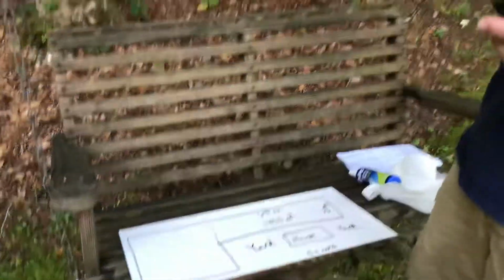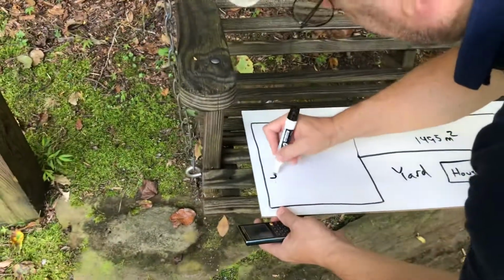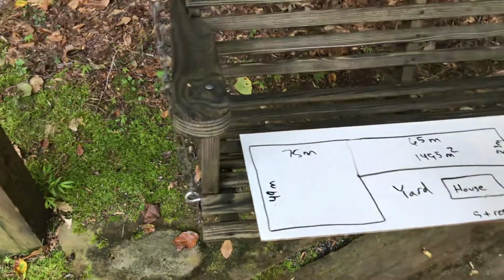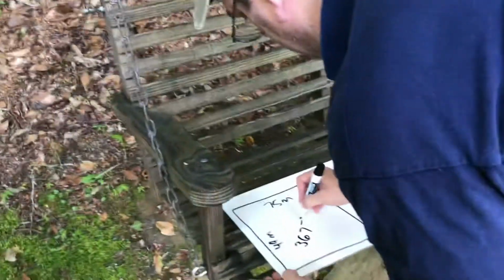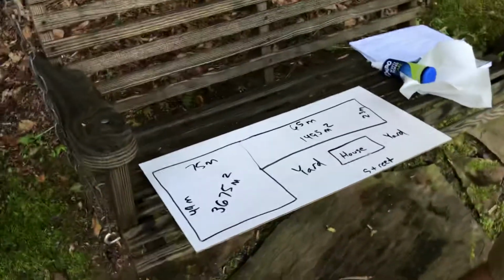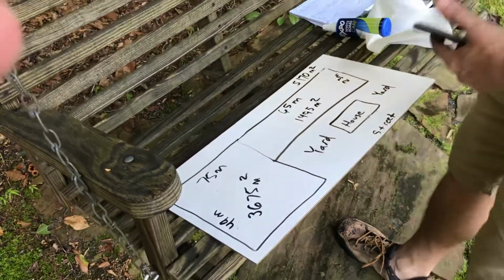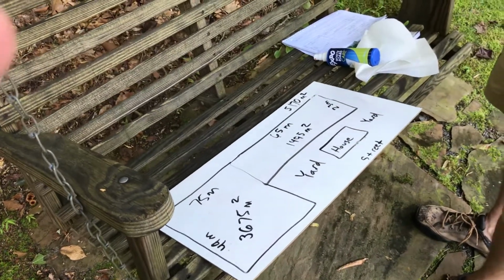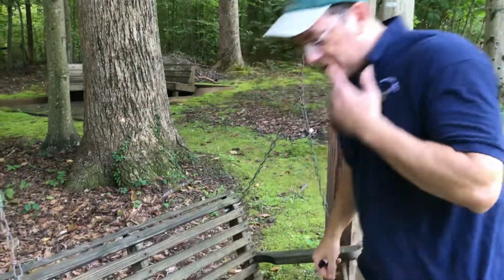Mr Maneno population density of trees part 1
Here I step off and measure the woods on my property to determine the square meters of woods. This is the first step in estimating population density of trees on my property